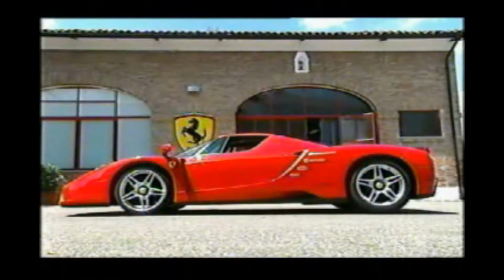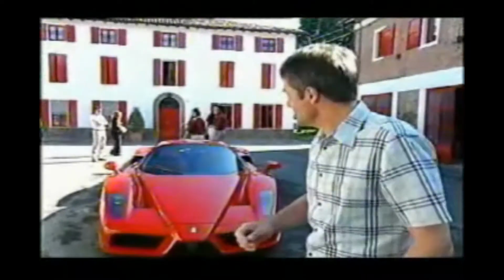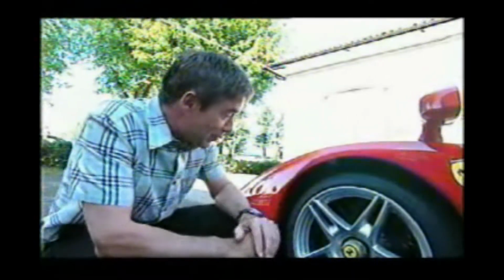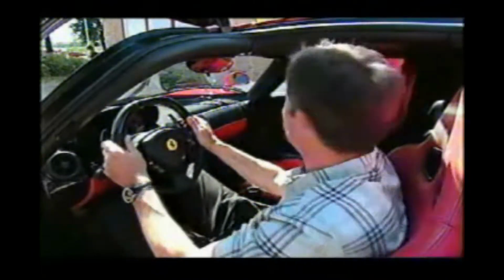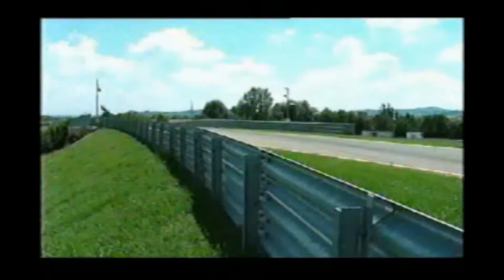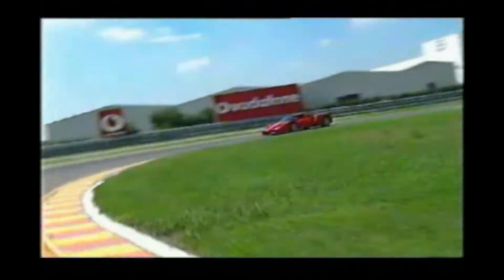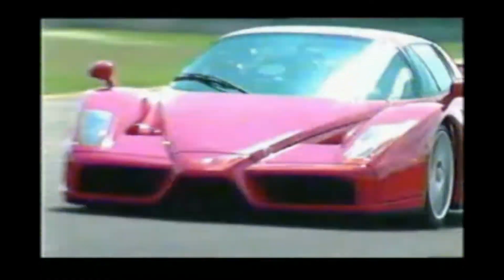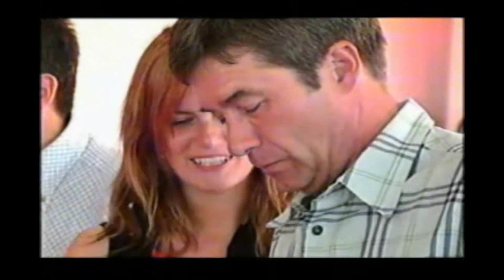Top Gear Ferrari Enzo